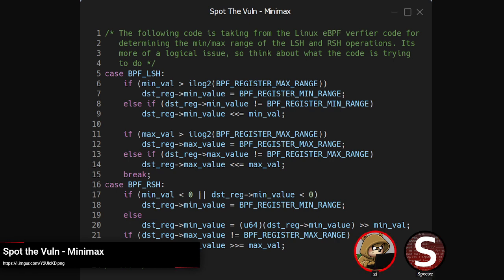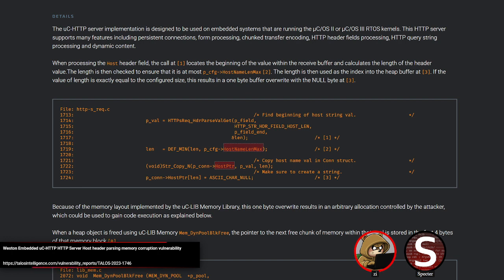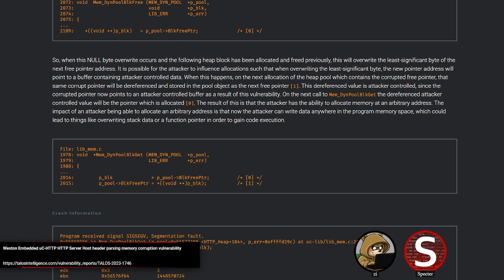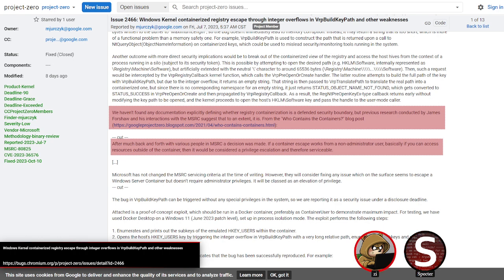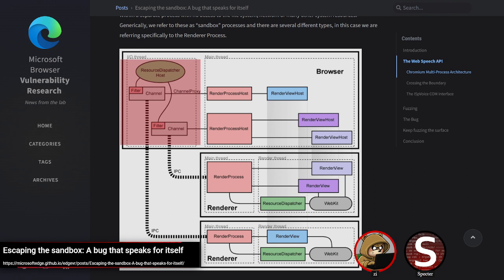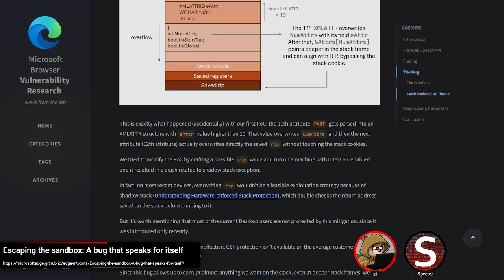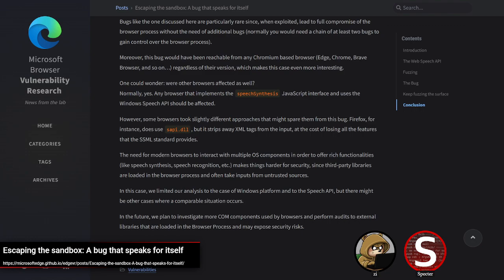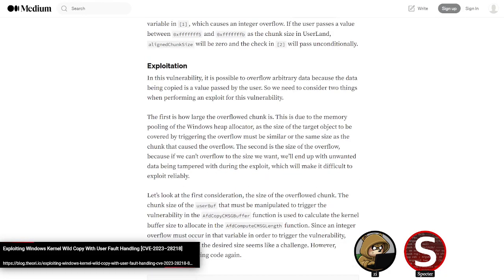224 - A Bundle of Windows Bugs [Binary Exploitation Podcast]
We've got a few Windows bugs this week, but first a fun off-by-one null-byte write. Then we jump into a containerized registry escape, a browser escape with a very simple bug buried deep in the browser, and a kernel bug.

[00:00:00] Introduction
[00:00:20] Spot the Vuln - Minimax
[00:05:00] Weston Embedded uC-HTTP HTTP Server Host header parsing memory corruption vulnerability
[00:14:49] Windows Kernel containerized registry escape through integer overflows in VrpBuildKeyPath and other weaknesses
[00:20:04] Escaping the sandbox: A bug that speaks for itself
[00:37:07] Exploiting Windows Kernel Wild Copy With User Fault Handling [CVE-2023–28218]